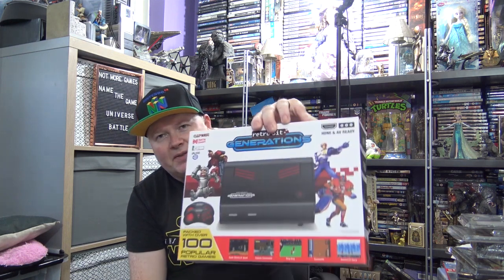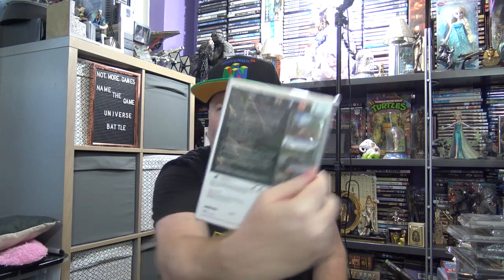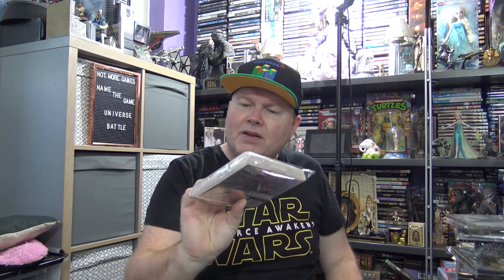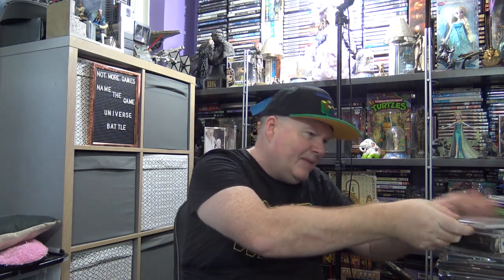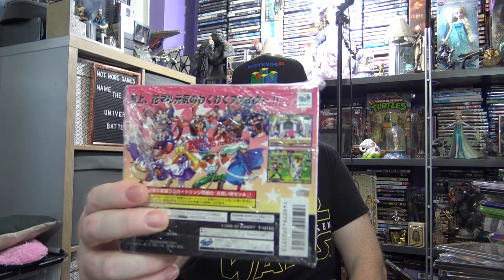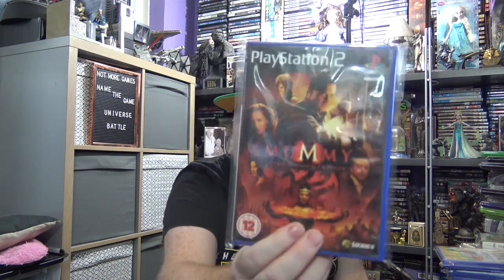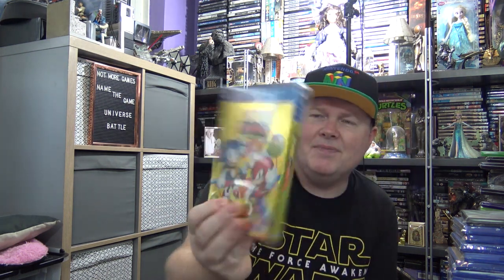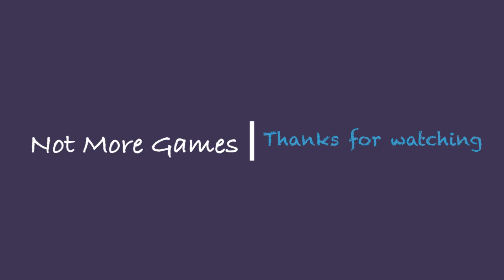Not More Games - Pick Ups No 98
Another month and another game of "Name the Game".  This month a large variety of gaming related goodies. Nice! Enjoy!